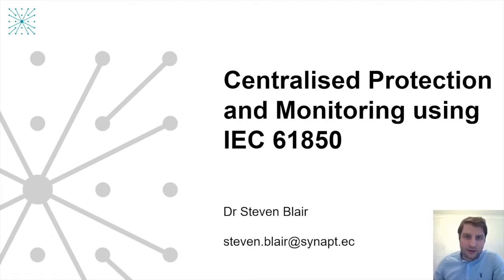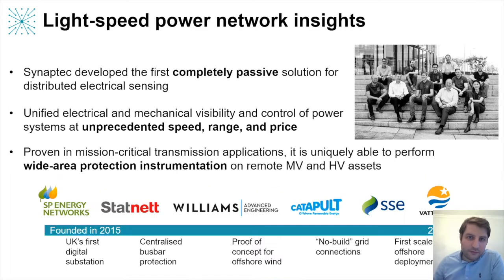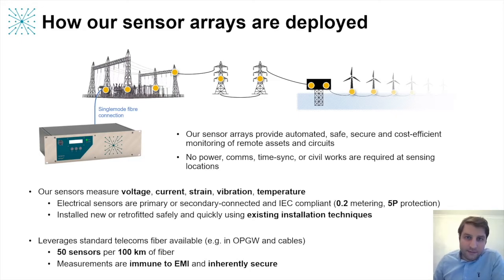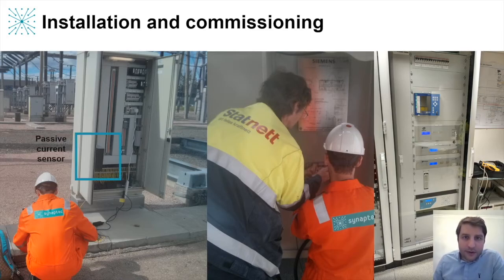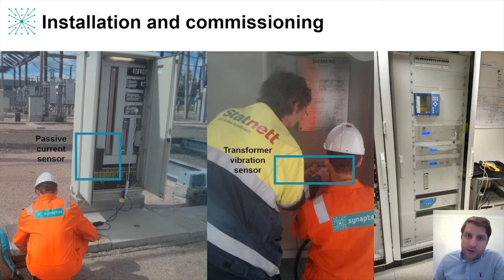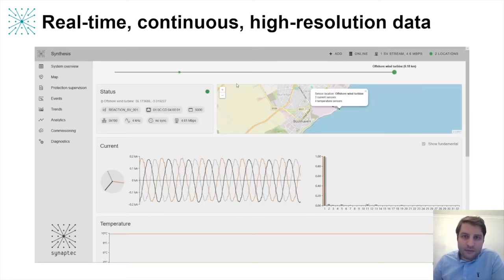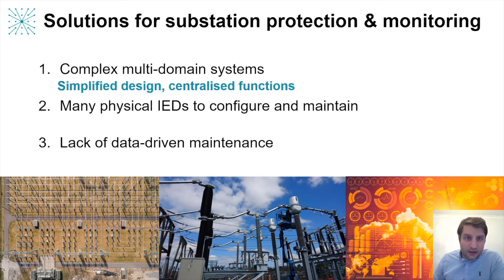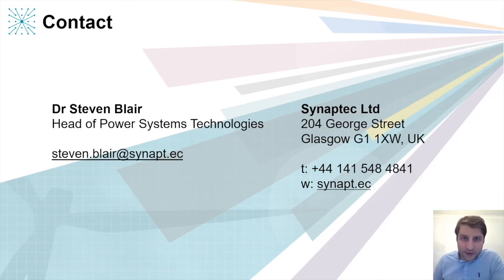Centralised Protection Control Systems based on IEC 61850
Are you considering whether to adopt centralised protection control systems for your IEC 61850 enabled substations?

In this video, Steven Blair of Strathclyde University in the UK provides a detailed overview of how utilities can consolidate their protection and control functions into fewer devices to simplify maintenance and reduce substation footprint. Specifically, this video will assist you in:

• Making the business for centralised protection
• Enabling control of multiple devices via centralised HMI
• Understanding the role of IEC 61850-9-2 and Merging Units
• Ensuring communication reliability with redundancy protocols
• Integrating condition monitoring and asset management functionalities with centralised systems

Event: IEC 61850 Global 2020 (October 2020)
Speaker: Steven Blair, Lecturer – University of Strathclyde

TIME STAMPS:

02:40 - Light speed power network insights
03:18 - How our sensor arrays are deployed
04:41 - Application: Centralised Digital Substations
06:14 - Busbar protection scheme overview
08:38 - Factory Acceptance Testing
10:00 - Installation and Commissioning
10:49 - Synthesis: Holistic Automation and Insights
12:16 - Geographic overview of sensor infrastructure
12:49 - Real-time, continuous, high-resolution data
13:34 - Detailed long-term trends
14:31 - Scalable and flexible deployment
15:09 - Solutions for substation protection & monitoring

SMART GRID FORUMS:

Smart Grid Forums is an independent conference production company serving the smart grid technical community worldwide. Our events are peer-to-peer exchanges. We place the utility voice centre-stage and uncover the implementation insights that enable you to benchmark your digitisation strategy, fine-tune your ow implementation plan, and deliver exceptional results to your organisation.